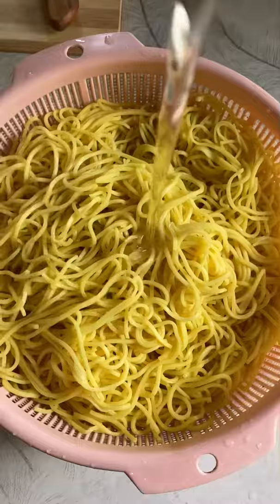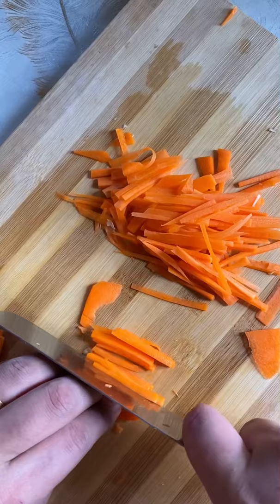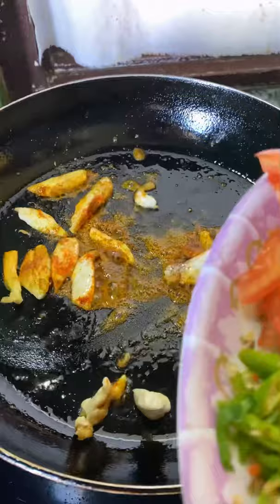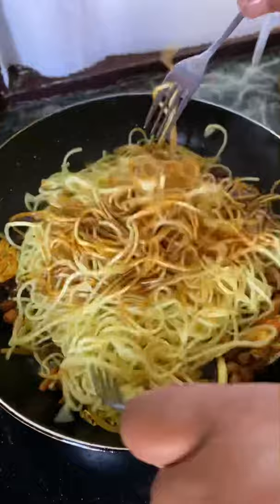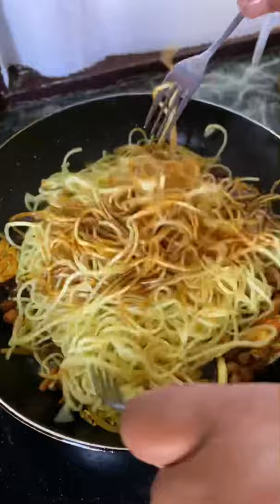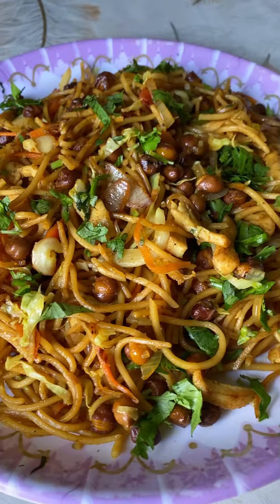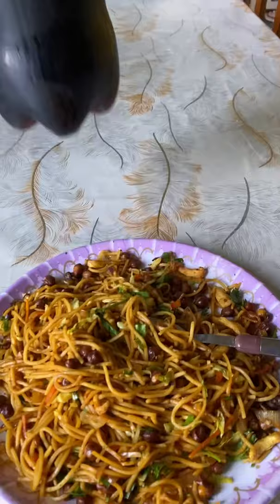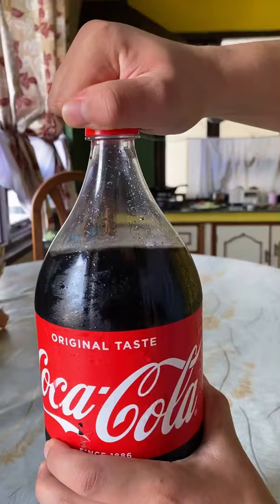HOW TO MAKE LOCAL CHOWMEIN